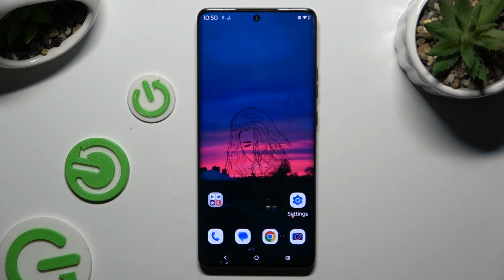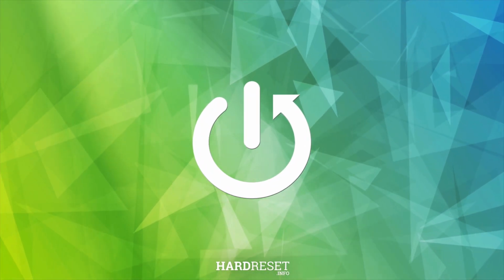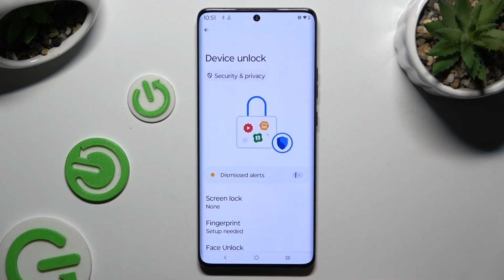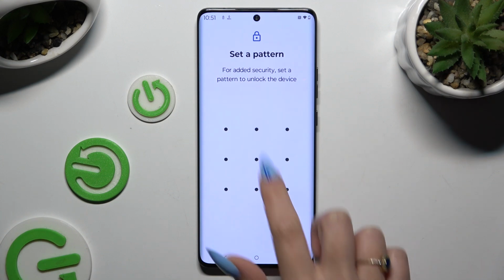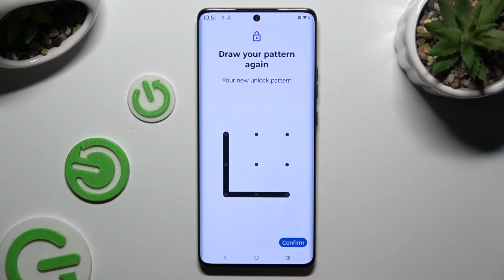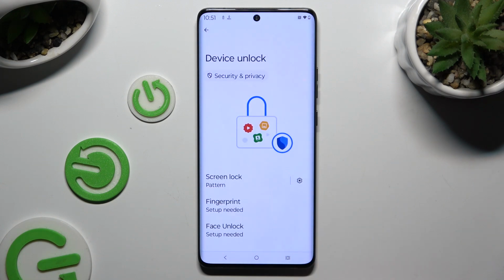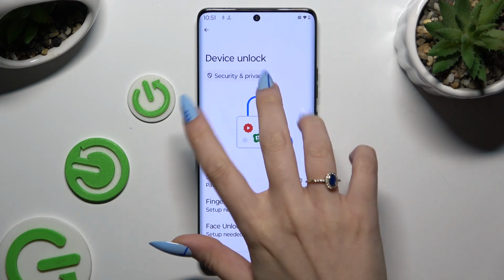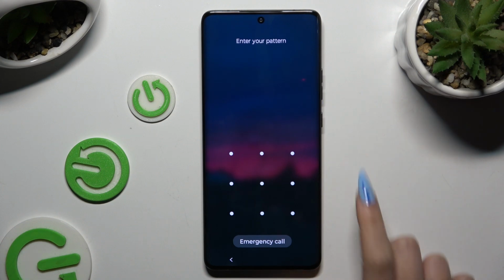How to Add Screen Lock on Motorola Edge 50 Ultra - Set Up Screen Lock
In this video, we guide you through the process of setting up a screen lock on the Motorola Edge 50 Ultra! Adding a screen lock enhances the security of your device, protecting your personal information from unauthorized access.

How to Set Up Screen Lock on Motorola Edge 50 Ultra? How to Activate Lock Screen on Motorola Edge 50 Ultra? How to Configure Screen Security on Motorola Edge 50 Ultra?